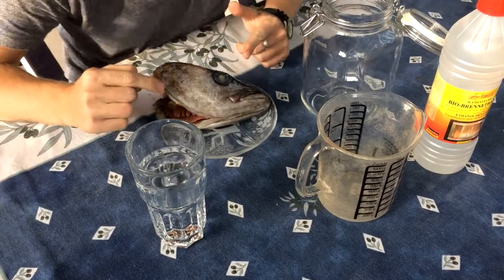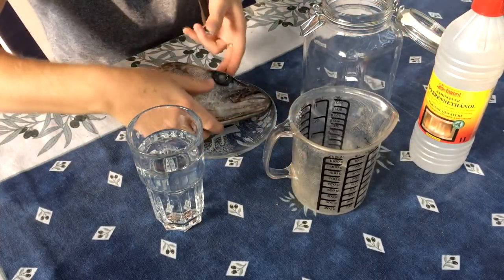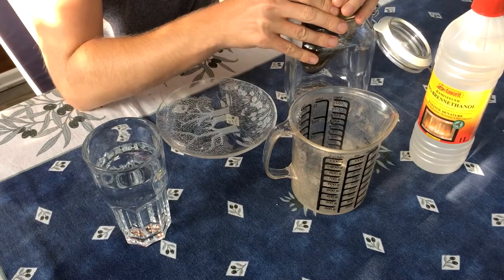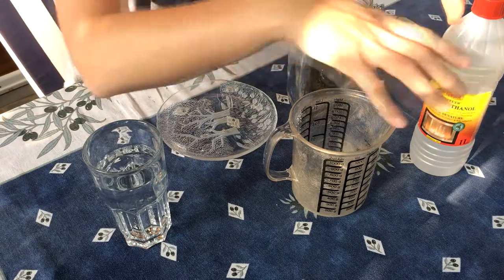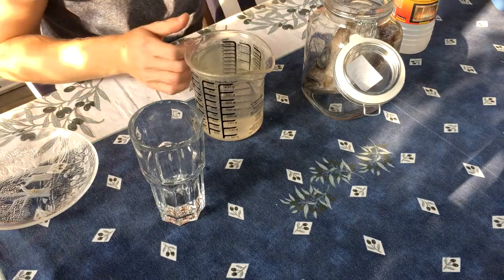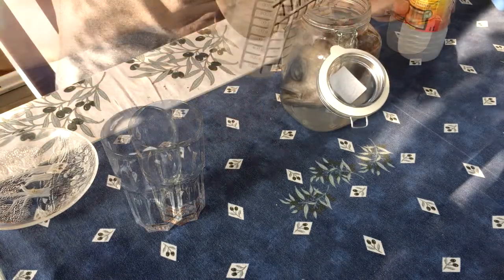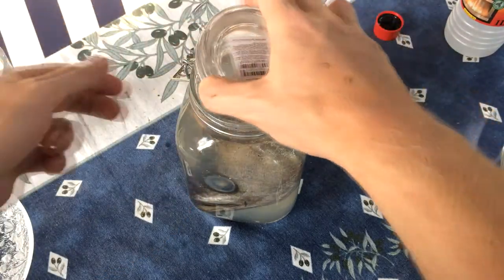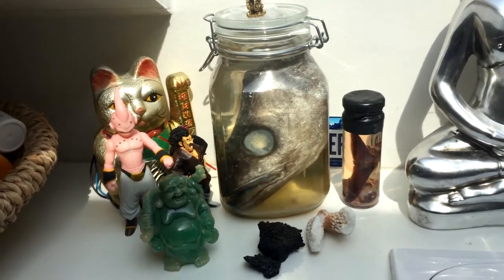DIY - How to Catch and Preserve a Trophy fish - Norway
I caught this 4,5kg massive pollock trophy fish in norway with my rod and a 150 gr pilk with mackerel shreds near to Kvaloyna in the Vinda Fjord. The fishs head was preserved (conserved) in 70% pure ethanol alcohol.
Good and cheap clear bio- Ethanol

Timestamps:
00:00 Intro
00:10 Catch a big Pollack in Norway
01:47 How to preserve a Fish in Alcohol
04:09 Markings on the Fish
04:30 Outro .
You will find more amazing Spearfishing Content on my German/English BLOG➡️

Searching for Spearfishing SPOTS/TUTORIALS? You will find my amazing Spearfishing Spot Maps on➡️

SPEARGUN:
Good long one
Good medium long one
Fish reel

DIVE GEAR:
THE BEST MASK OF ALL TIME
Freediving Snorkel
Good affordable Fins
Good Professional Fins
Best dive Torch
Warm water socks
Cold water socks
Spearfishing Wetsuit

Amazing dive knife
Skinning knife
Filleting knife

TRAVEL
Sporttube travel with speargun
Travel bag cheap
Perfect Dry Bag

CAMERA GEAR:
Camera for POV underwater
Action Cam mounting set
Selfie pole waterproof
Drone I’m using
Safe your files
Camera light

It doesn't cost you anything but helps me in a good way to keep making videos for you.